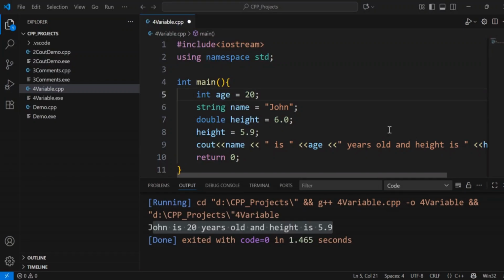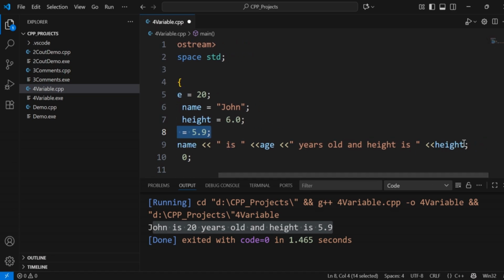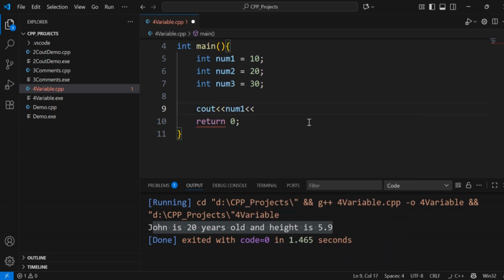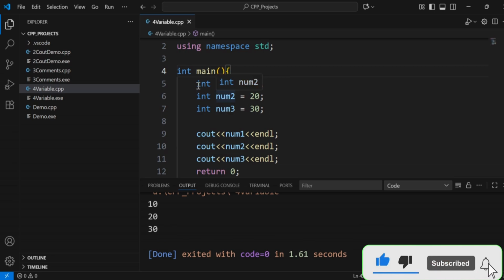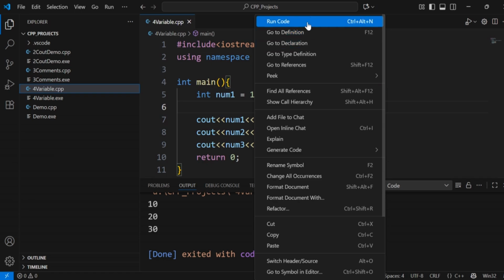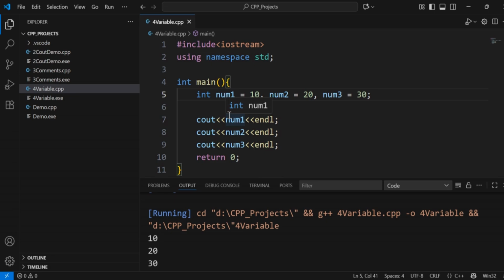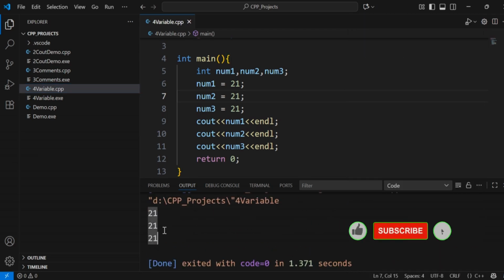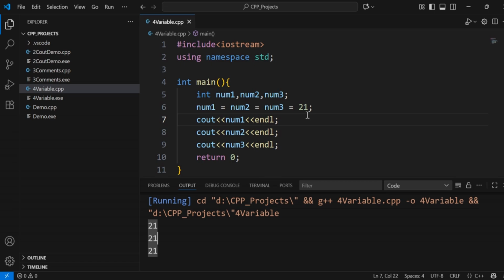Declare Multiple Variables | C++ Tutorial | CPP Full Course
📌 Variables in C++ Explained | Declare & Assign Multiple Variables Easily

Want to know how to declare multiple variables of the same data type in C++ — and even assign the same value to all of them in one line? 🤔
In this video, we’ll simplify how multiple variable declarations work in C++, step by step, so you can write cleaner and faster code like a pro! 🚀

🔹 What you’ll learn in this video:
✅ How to declare multiple variables of the same data type
✅ How to assign the same value to multiple variables
✅ Why this technique makes your code simpler and more efficient
✅ Common beginner mistakes to avoid while declaring variables

💡 By the end of this video, you’ll know how to manage variables smartly in C++ — an essential skill for writing professional-level programs.

👉 This video is part of the C++ Tutorial for Beginners series by Code Crush Coding, where we make every concept easy and fun to learn